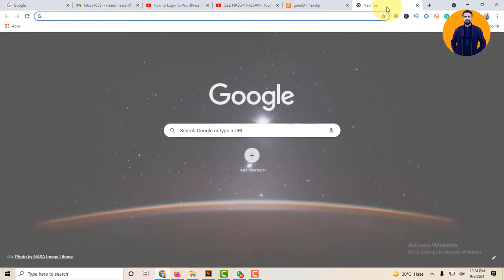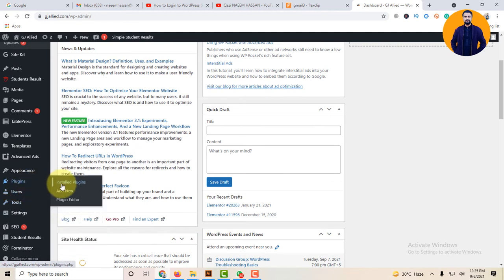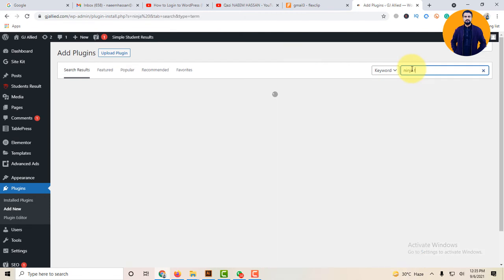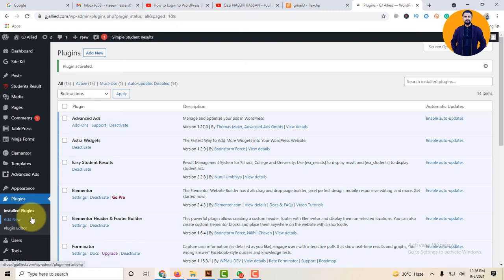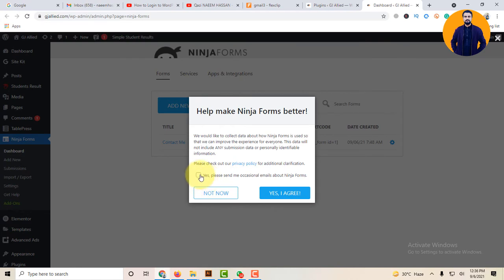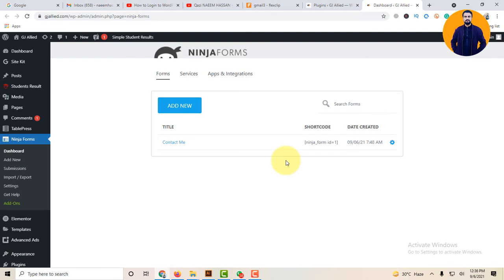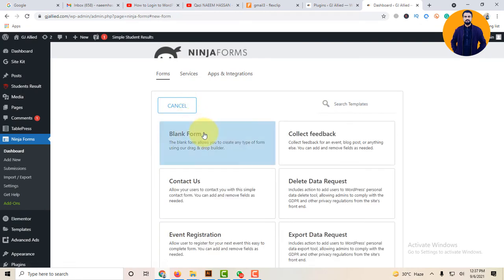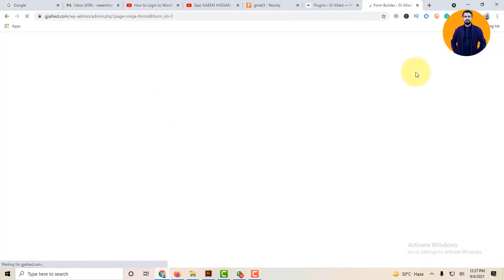How to Create a Contact Form in WordPress